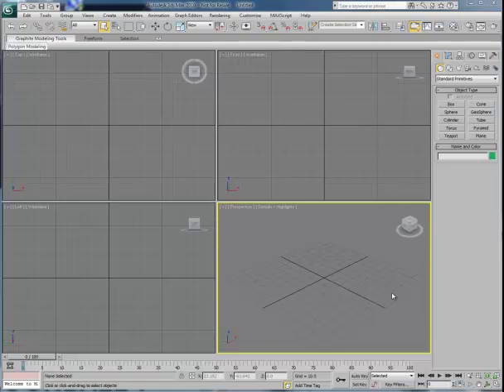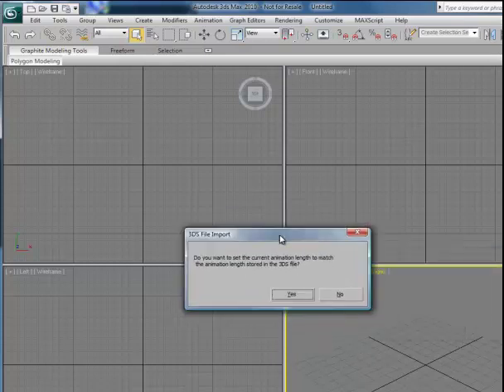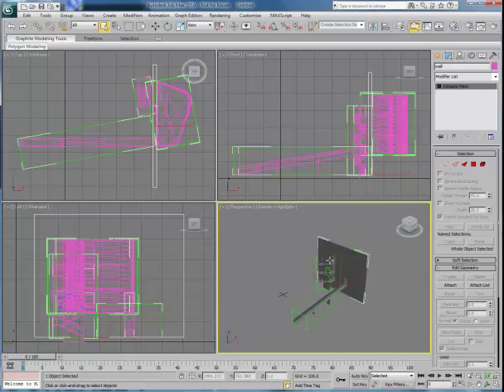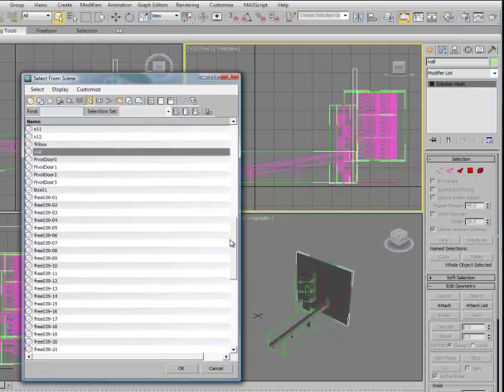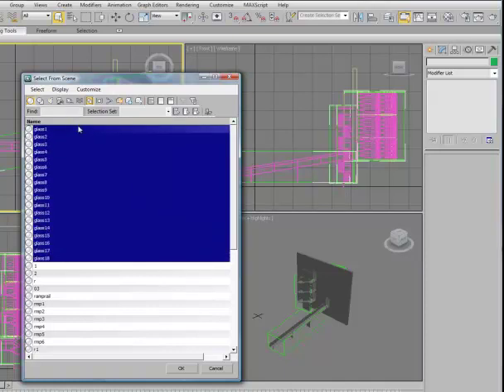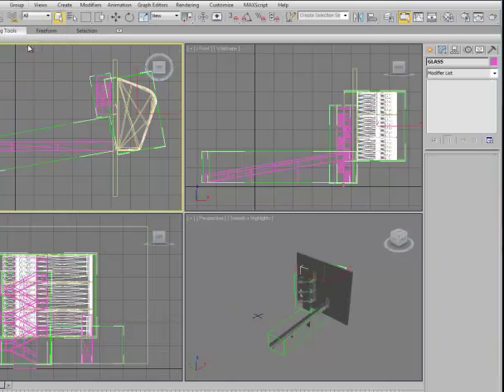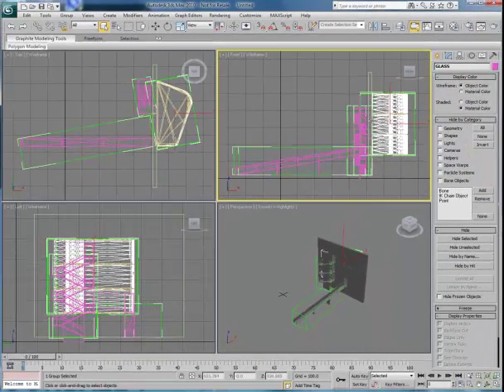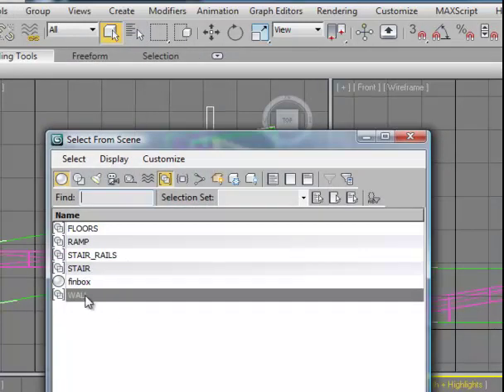3_import_organize.mp4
Import into 3dsMax - organize file